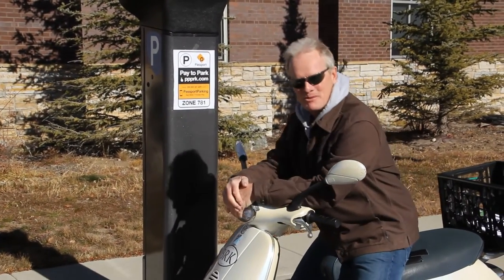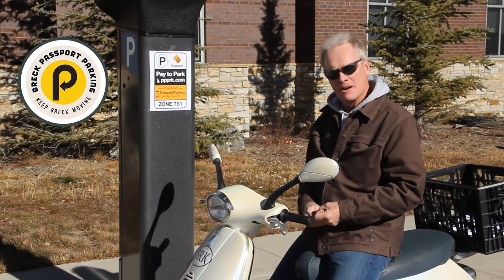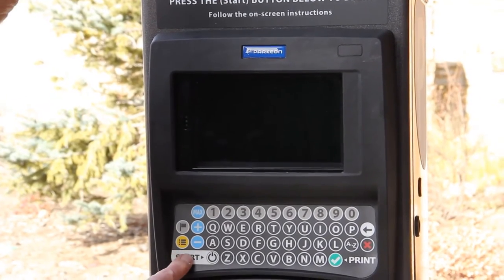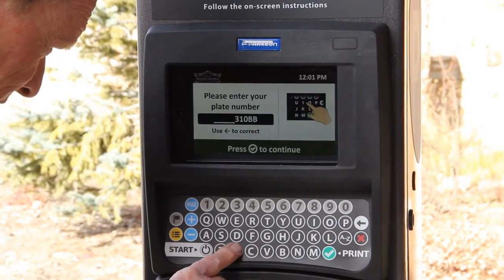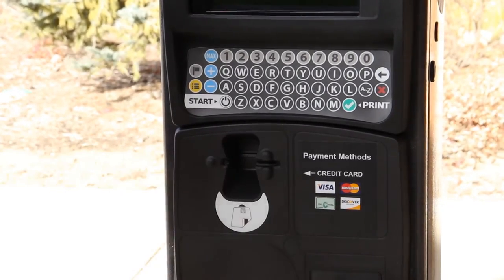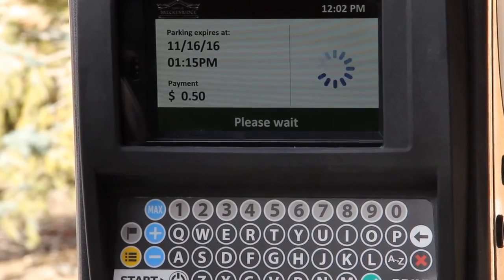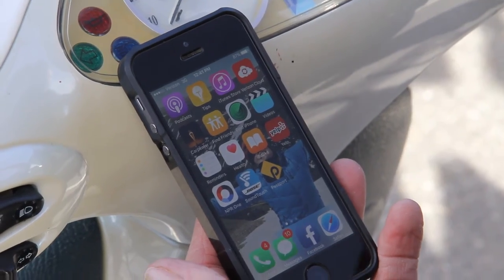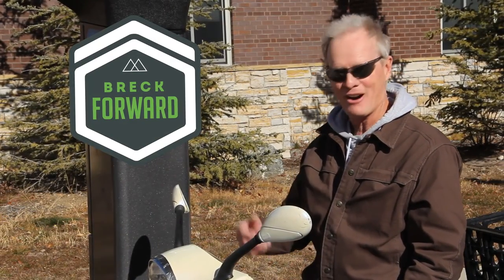Pay Parking Guest Instructions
Pay parking begins Dec. 1, 2016. Let Council Member Jeffrey Bergeron walk you through how to use the convenient Pay-by-Plate Parking system.